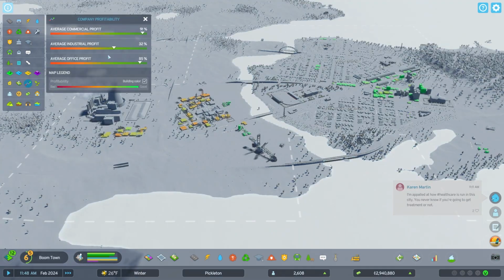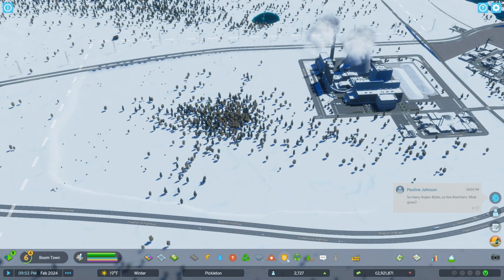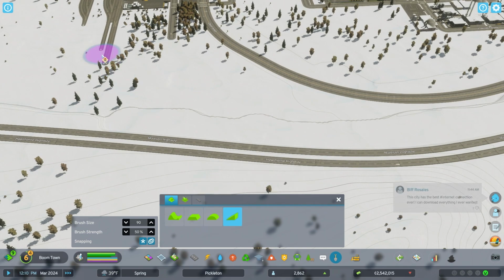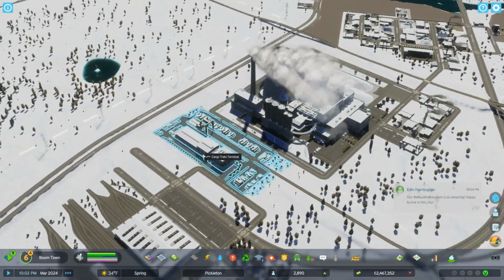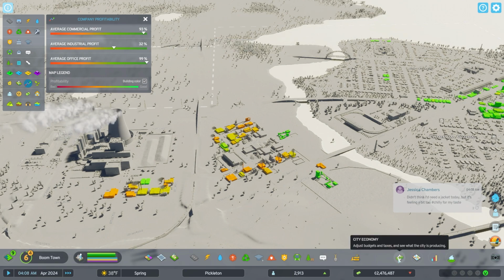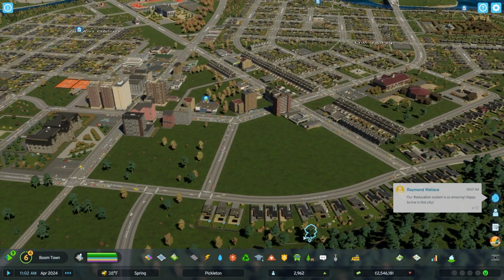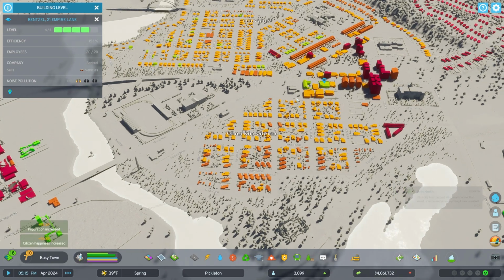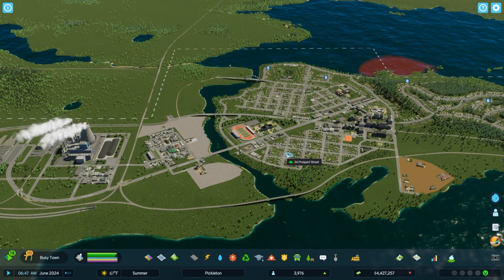How to Set Up Cargo Trains in Cities Skylines 2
Welcome to Pickleton for Part 5 of our Cities Skylines 2 Beginner's Guide, taking a look at how to bring more money into your city using 3 tips, one of which is TRAINS! Yes, we're brining cargo trains into Pickleton for the first time!

As always, I hope you enjoy!!